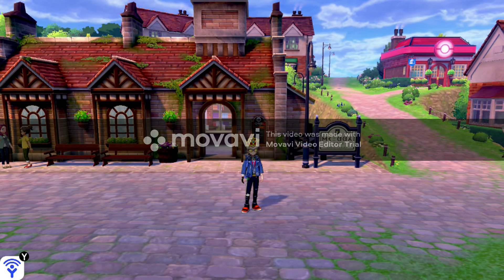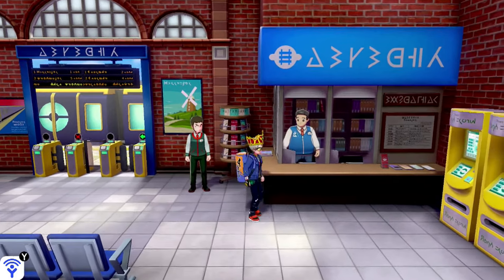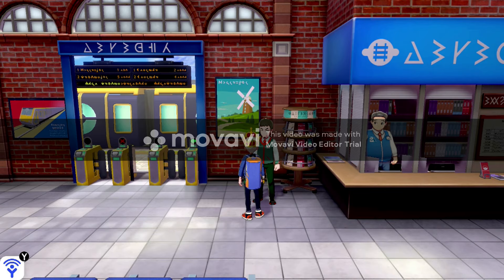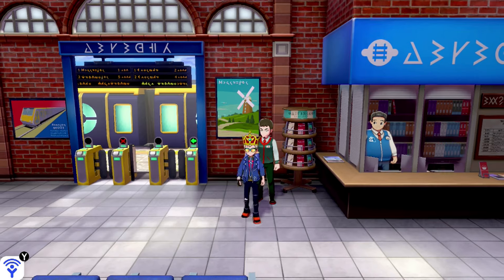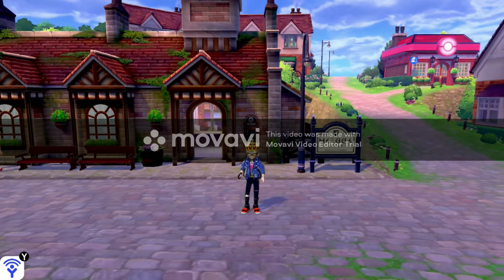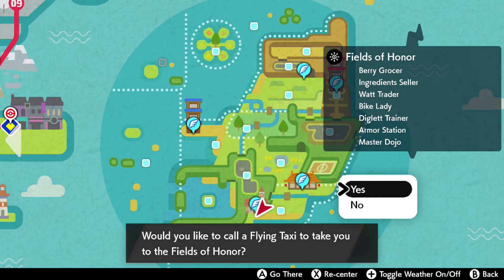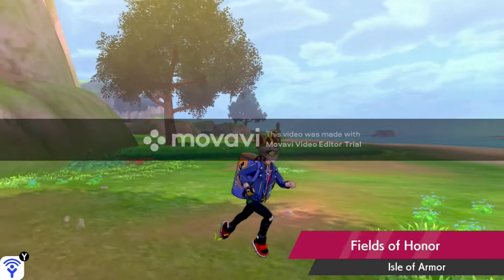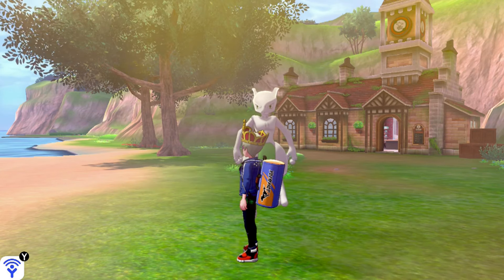How to get to The Isle of Armor Without Buying the DLC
Get there for free!